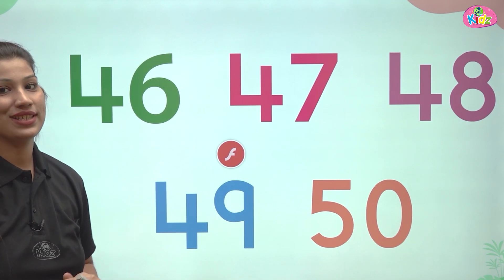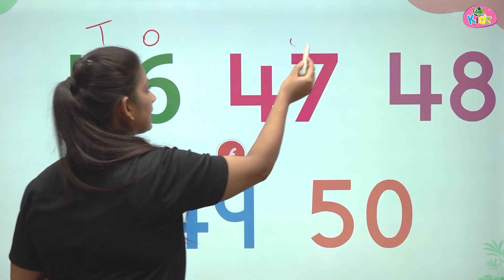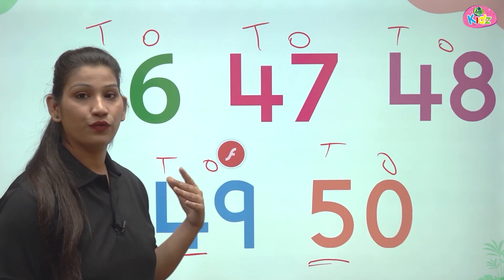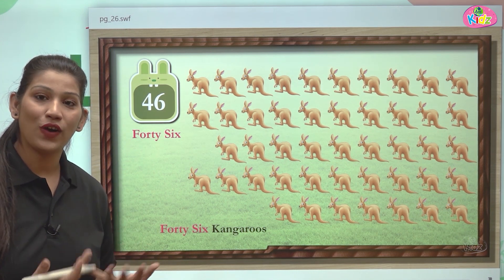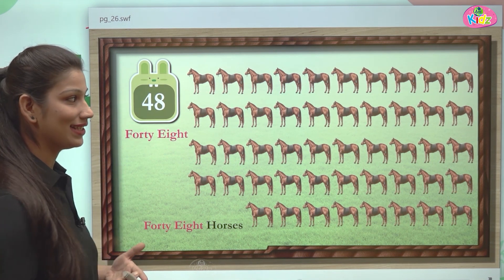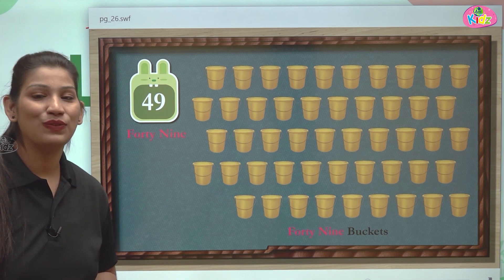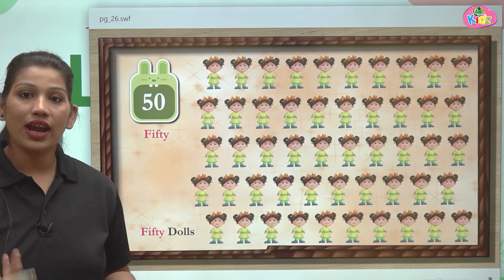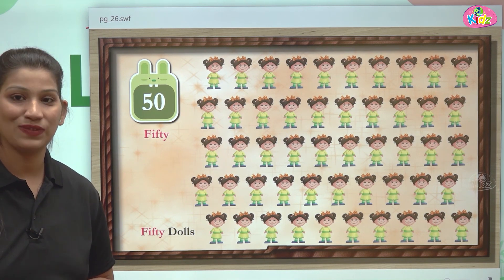46 to 50 Numbers Spelling for Kids | Number Names 46 to 50 | Counting Number with Spelling | Anikidz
🌟🎉Welcome to Anikidz! In this exciting video, we'll explore the spellings of numbers 46 to 50, making learning fun and engaging for kids. Watch as we count and spell these important number names together! Perfect for early learners, our colorful visuals and interactive activities will keep children entertained while they build their numeracy skills.

46 to 50 Numbers Spelling for Kids | Number Names 46 to 50 | Counting Number with Spelling | Anikidz